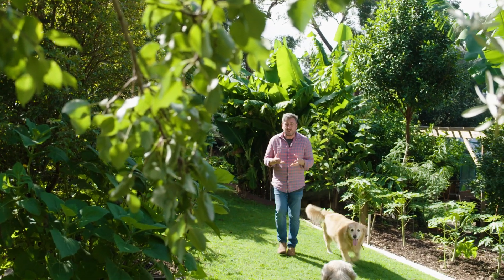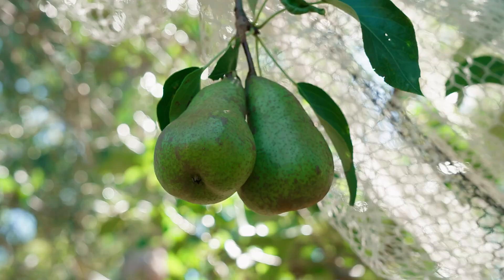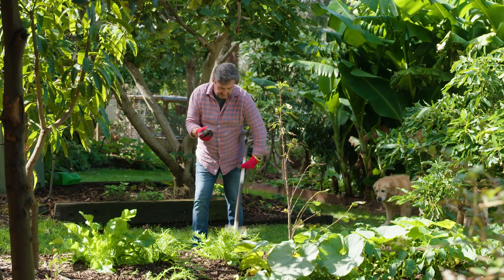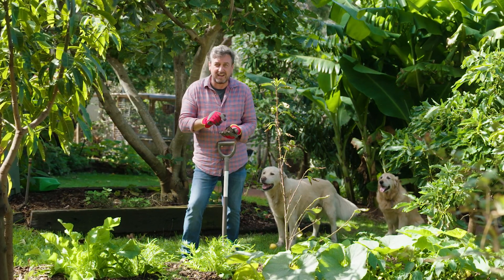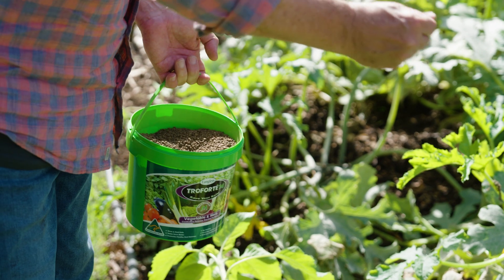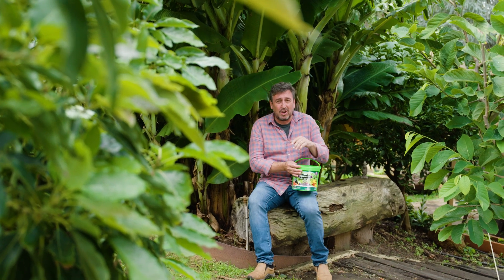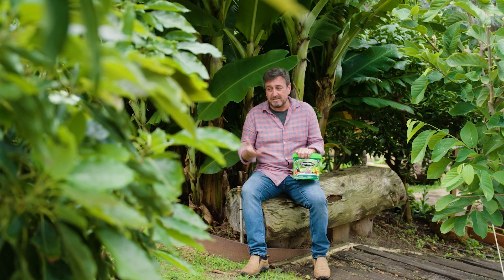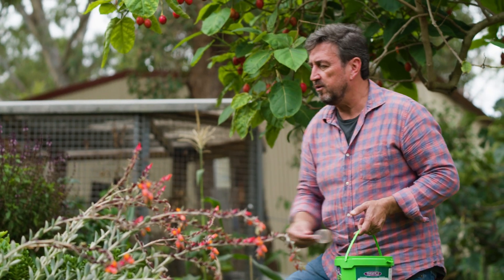The Garden Gurus - Microbiomes in soil #4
Trevor shows us the importance soil health when it comes to feeding your plants.